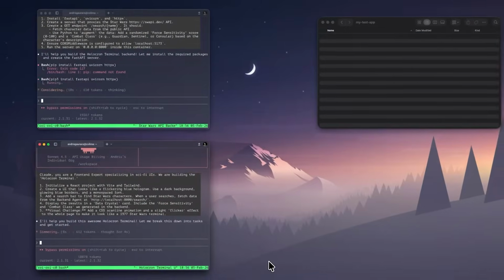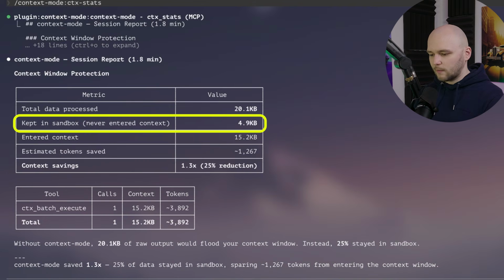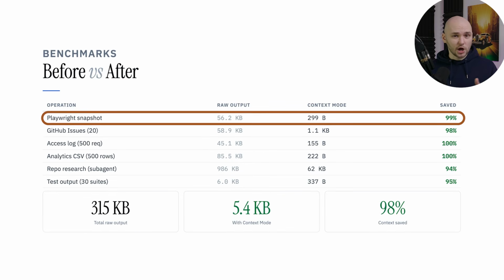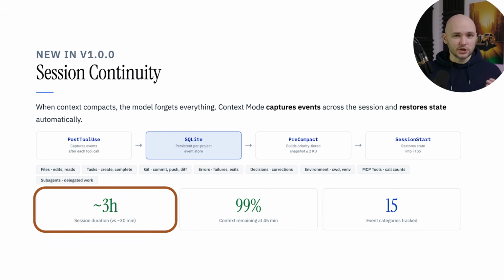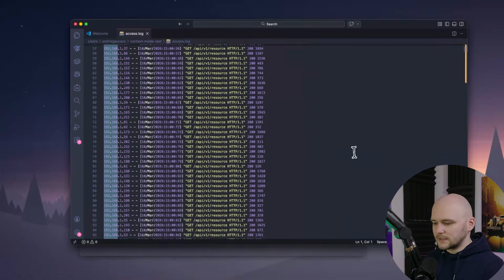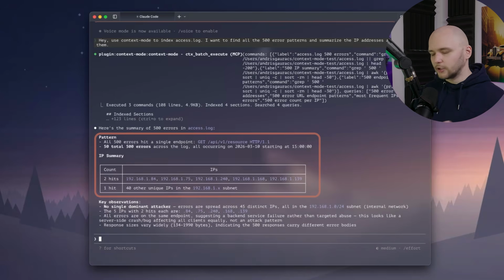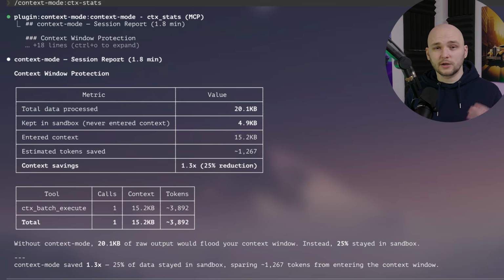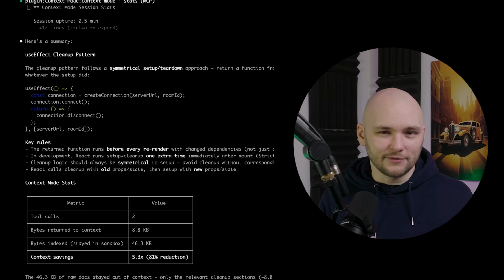Claude Code is Expensive. This MCP Server Fixes It (Context Mode)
Stop letting "Context Bloat" ruin your AI coding sessions by turning every MCP tool call into a massive token drain. In this video, we dive into Context-mode, a virtualization layer for Claude Code that saves up to 99% of your context by indexing raw data into a local sandbox. Learn how to implement session continuity so your AI agent never forgets a task again, allowing you to extend your productive coding time from 30 minutes to over 3 hours.

📌 Chapters:
00:00 Intro
0:35 Introducing Context Mode
0:57 The Math Behind Token Waste
1:17 How Context Virtualization Works
1:56 Session Continuity & "Save Checkpoints"
2:40 Quick Installation Guide
3:07 Live Demo: Log Analysis
4:01 Cost Savings Review
5:11 Maintaining The Intelligence Of The Model
5:42 Outro